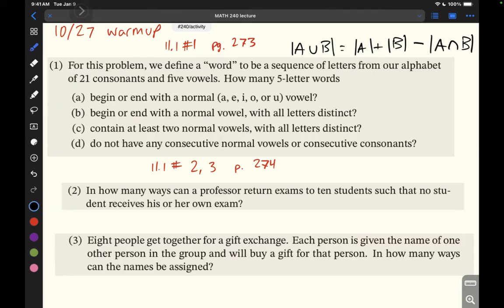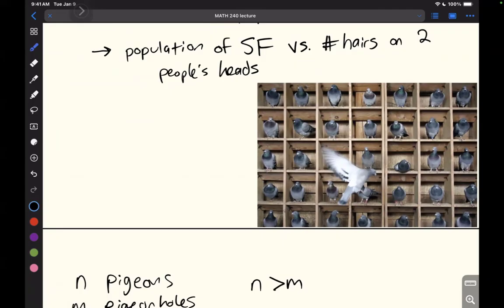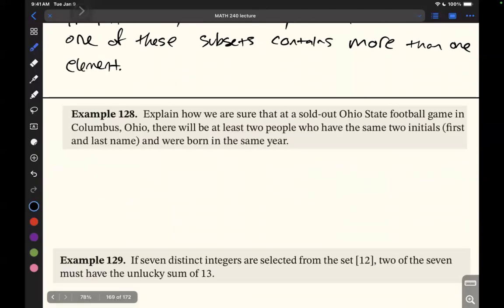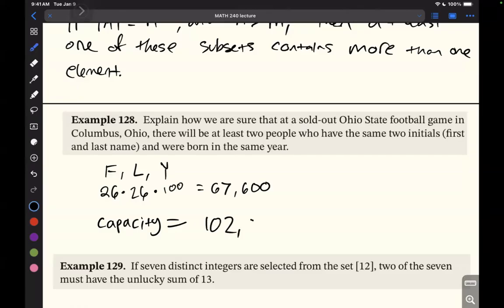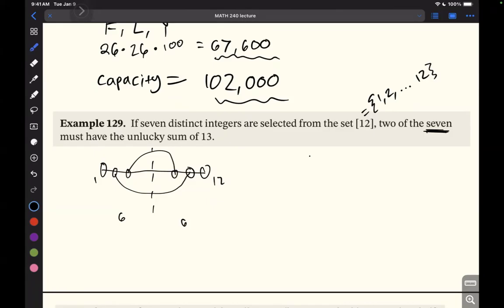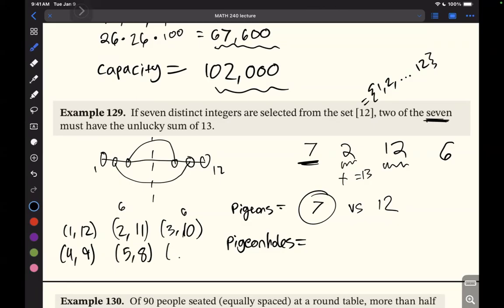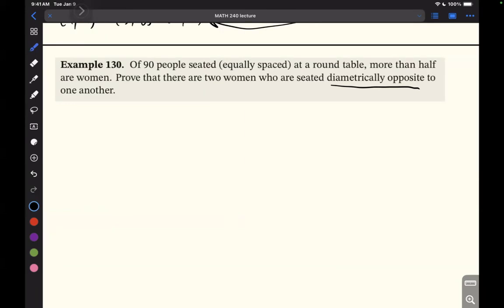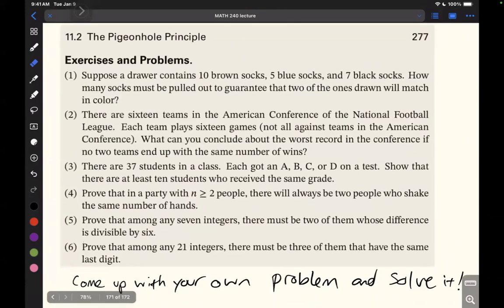240 Oct 27: Pigeons (Pigeonhole Principle)